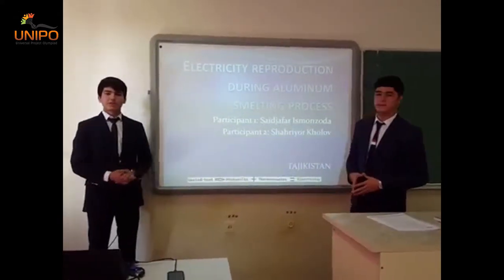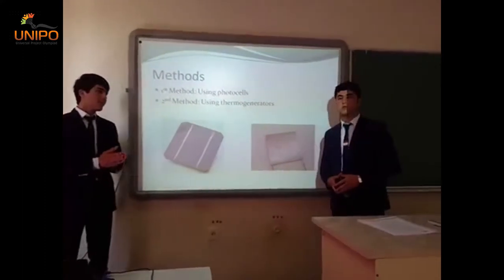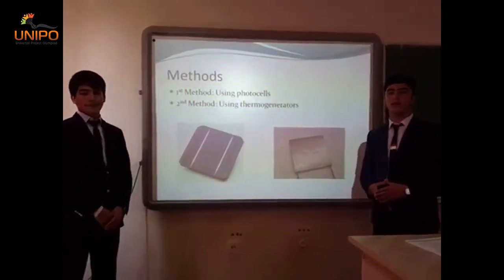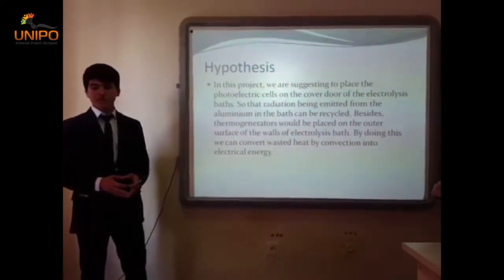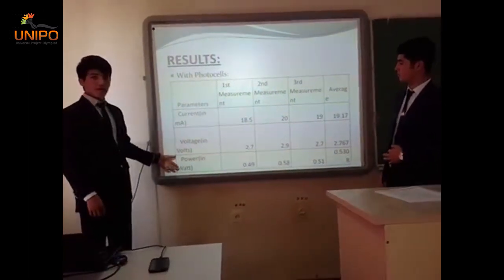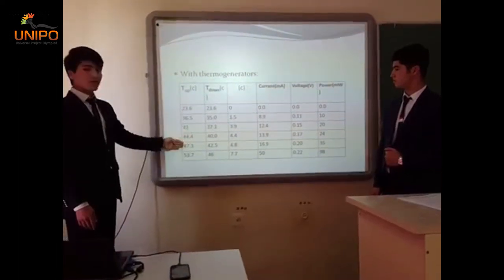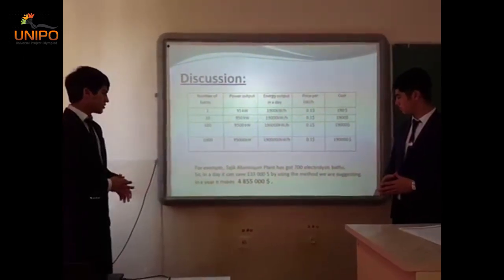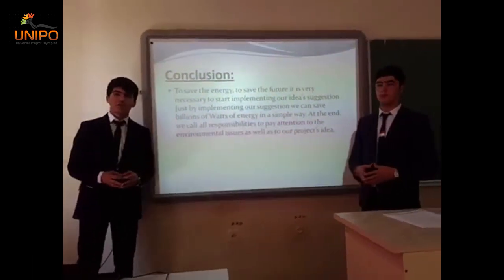Tajikistan Physics Electricity Reproduction during Aluminum Smelting Process Unipo 2017